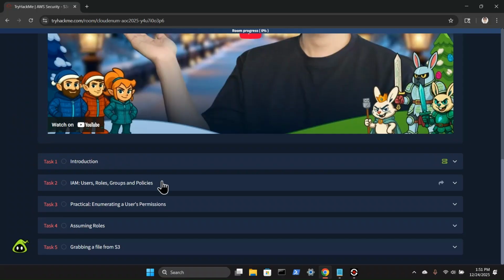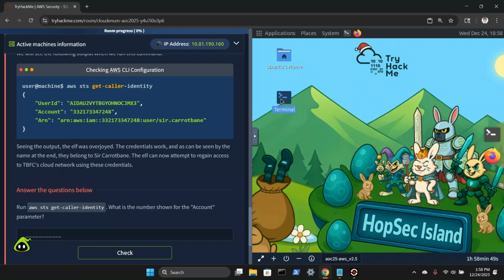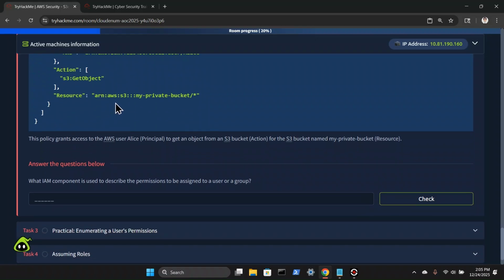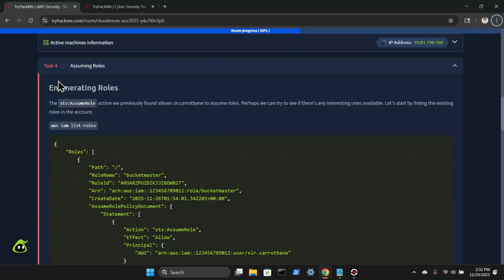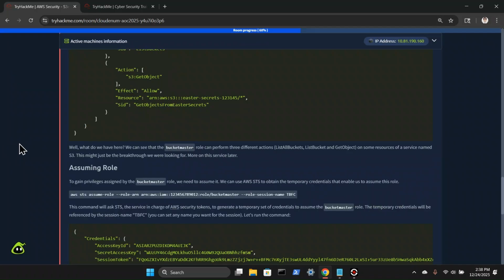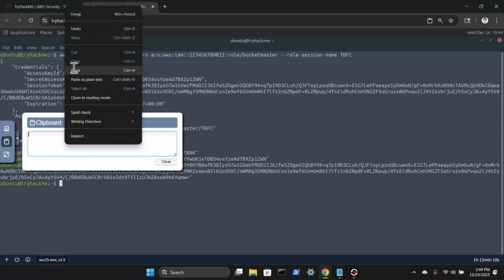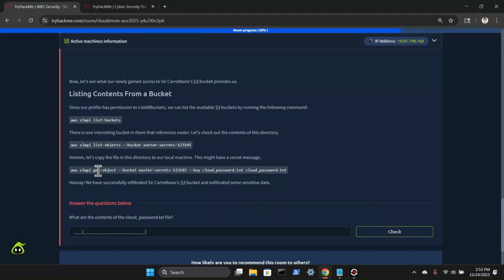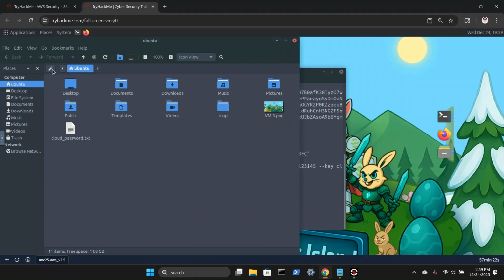TryHackMe | Advent of Cyber 2025 — Day 23 AWS Security - S3cret Santa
Welcome to my Advent of Cyber 2025 — Day 23 walkthrough (AWS Security - S3cret Santa)
In this video, we go from Task 1 through Task 5 together on TryHackMe.

I’m not a cybersecurity professional — I’m a true beginner learning this step-by-step. My goal is to make this series friendly for anyone who’s new, curious, or just getting started. I take my time, think out loud, and look things up using Duck.ai whenever I need to fill in the gaps.

You’ll see a real beginner’s approach, including:

- reading through each task slowly
- pausing to research unfamiliar terms
- explaining my thought process
- completing each question at a realistic learning pace

If you’re also a beginner, I hope this helps you feel like we’re working through the challenges side-by-side. No experience needed — just learning together through Advent of Cyber.

Thanks for being here. Let’s keep learning together.